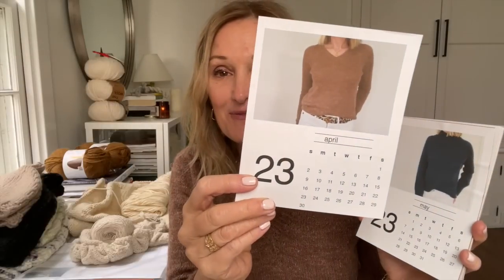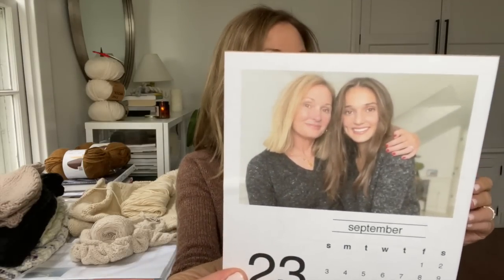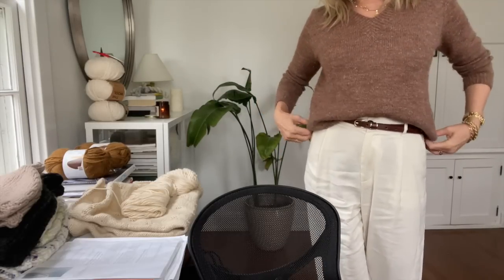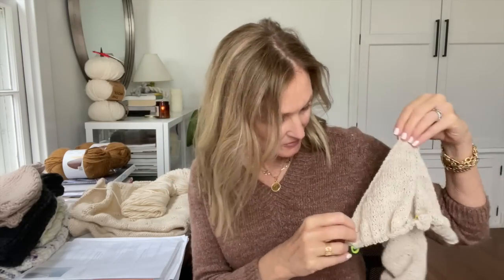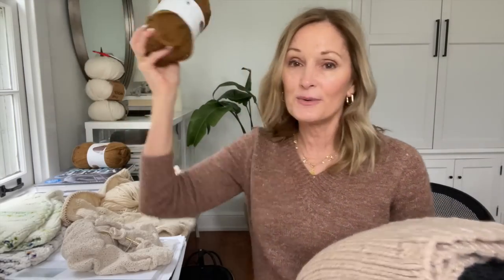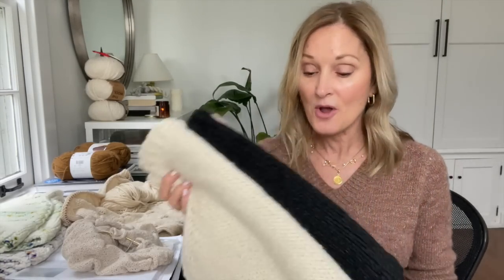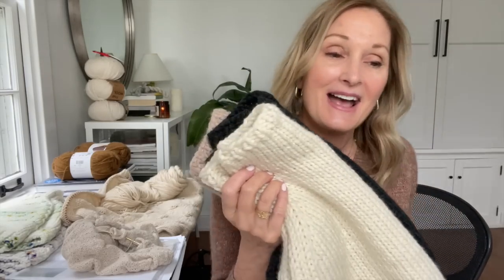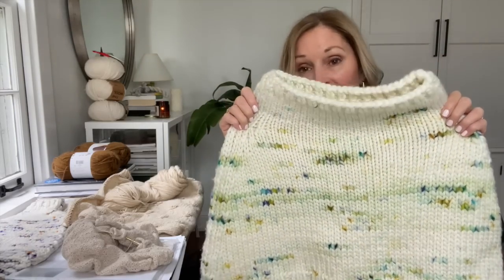a friend to knit with - episode 39 The Friend to Friend Shrug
Hiya Friends!  This is a podcast about knitting and stuff!
Thanks so much for stopping by!  Knit what you love!   xx

Hue + Me Yarn sold at Joann Fabrics

***  Good stuff ***
Marilisa:  @marilisalugo